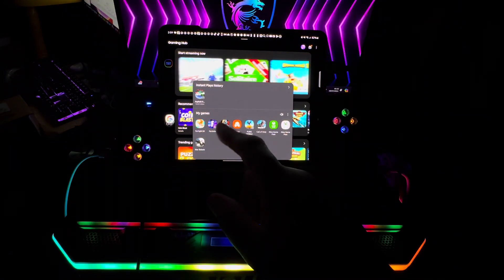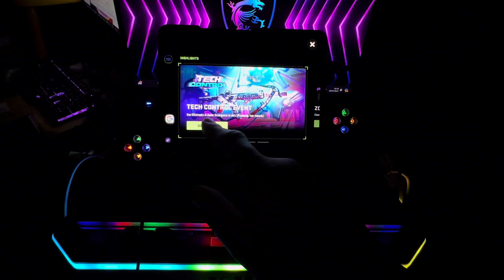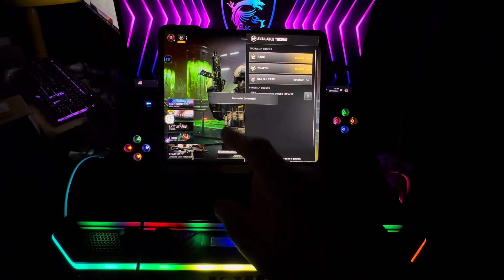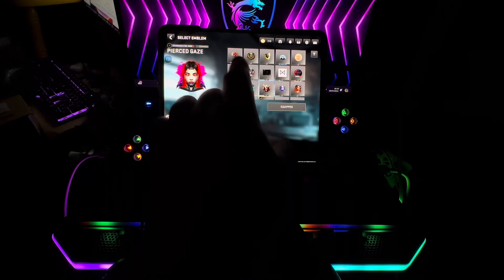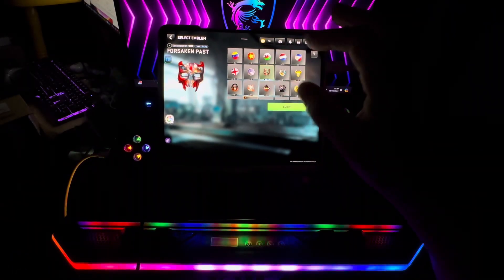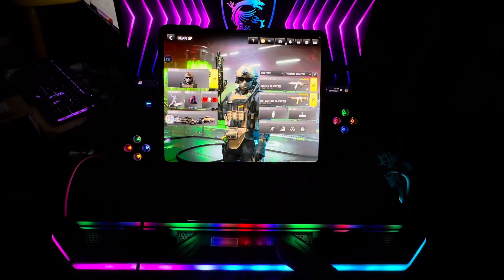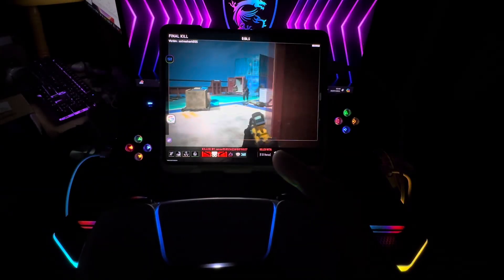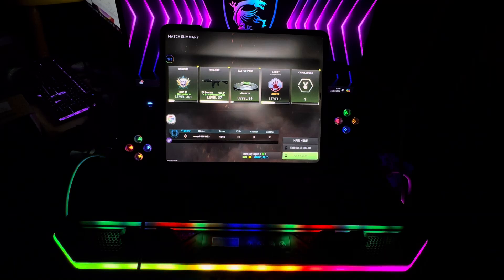Warzone mobile - DualSense and Samsung Galaxy Z Fold 5 and Amazing